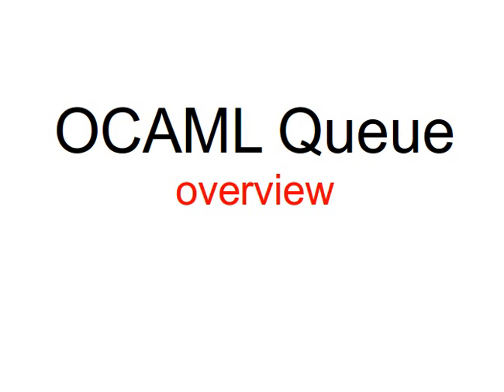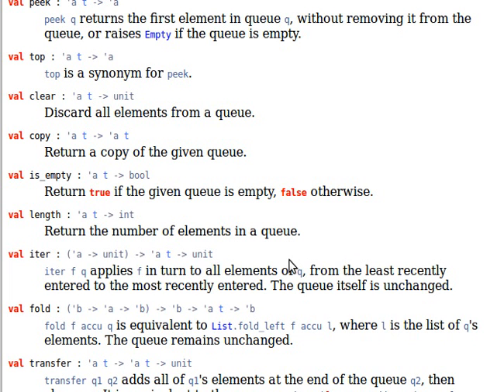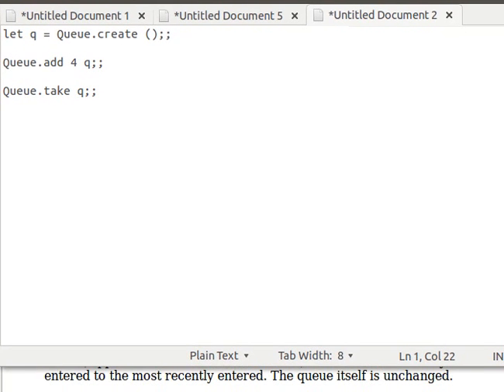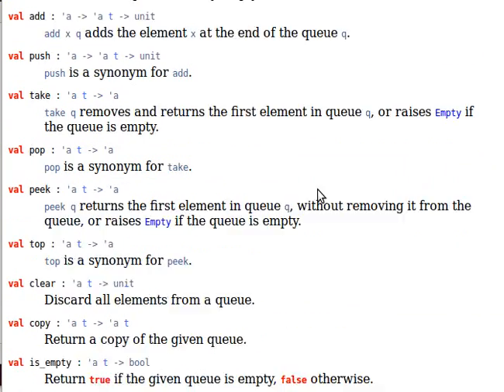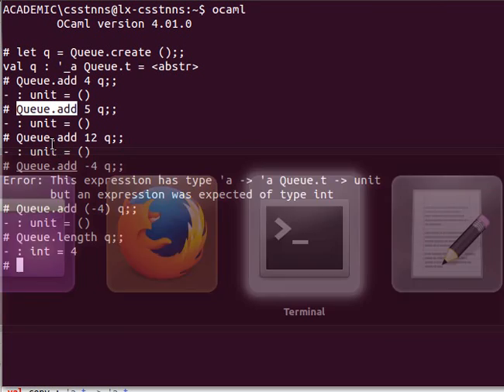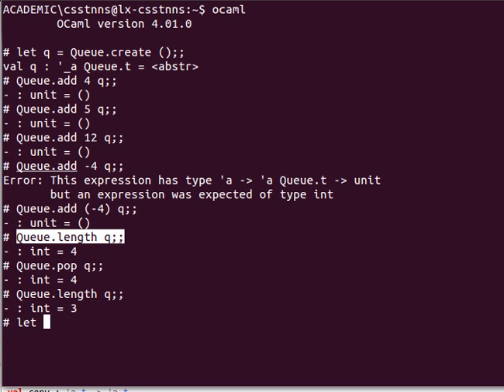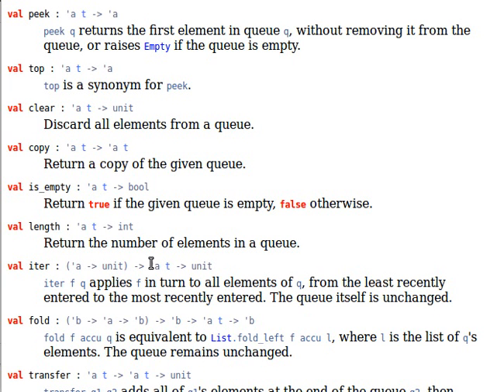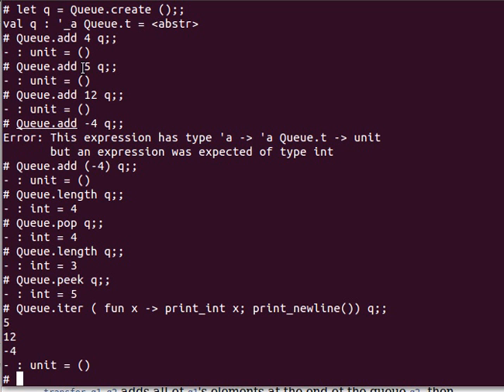OCAML Data Structures 12/13: OCAML Queue